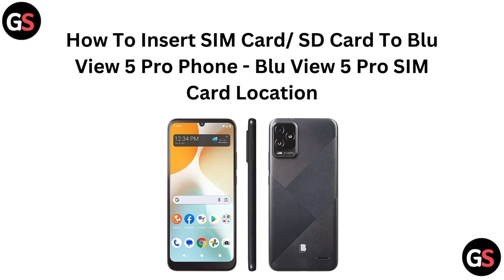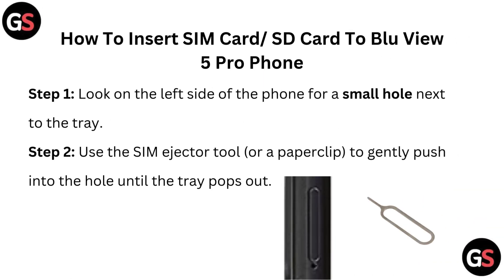How To Insert SIM Card/ SD Card To Blu View 5 Pro Phone - Blu View 5 Pro SIM Card Location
This video serves as a comprehensive guide on how to properly insert a SIM card and SD card into the Blu View 5 Pro smartphone. We will walk you through the location of the SIM card slot and provide clear instructions to facilitate the process. Whether you are setting up your device for the first time or need assistance, this tutorial is here to help.